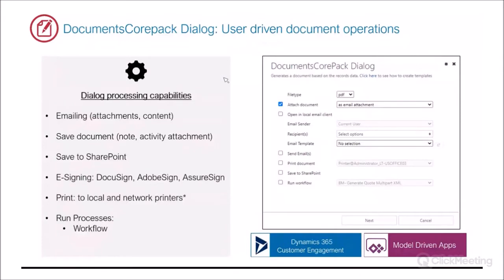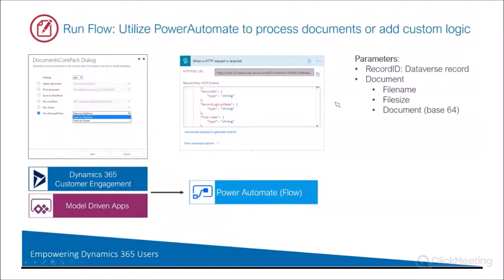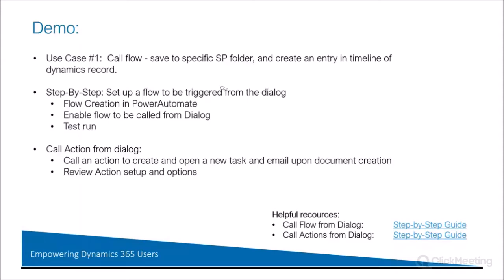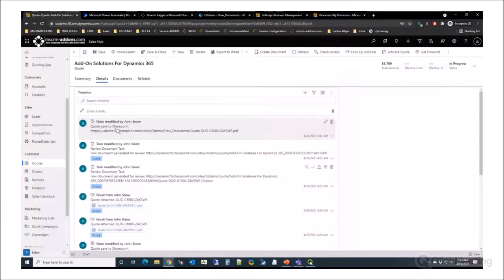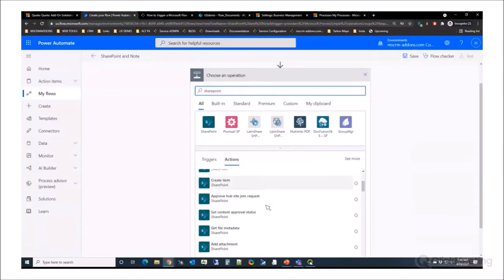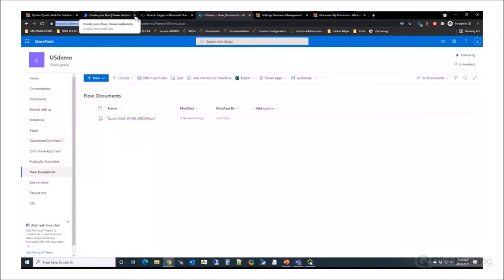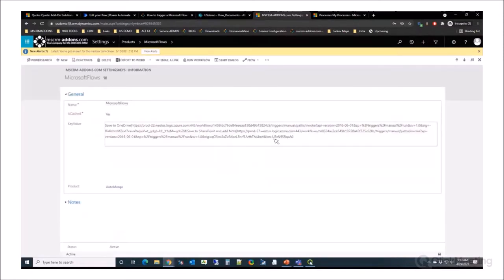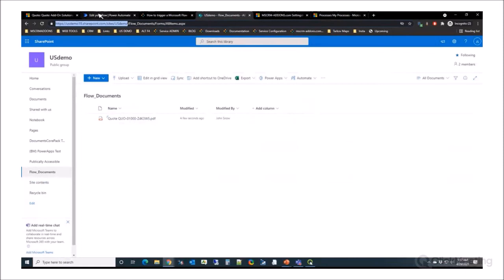Call Flows or Actions from the DocumentsCorePack dialog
With the new option to call a Flow or Action from the "Create Document"-dialog, customers can go beyond the extensive processing capabilities provided by our solution and utilize the full suite of Power Automate and Actions to add logic and process the documents as needed.

This webinar covers:
- Demo: Call a Flow to process the generated document via Power Automate
- Demo: Call an Action from to perform custom steps inside your Dynamics 365 environment
- How it works: Set up a Flow to be called from the dialog